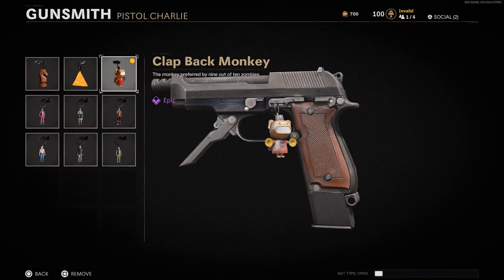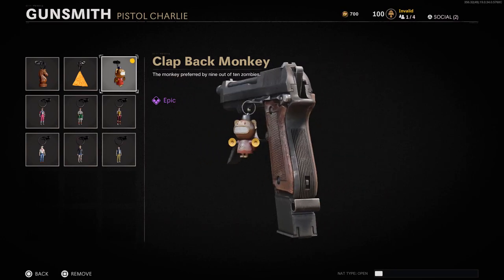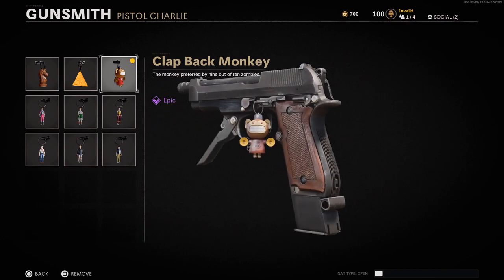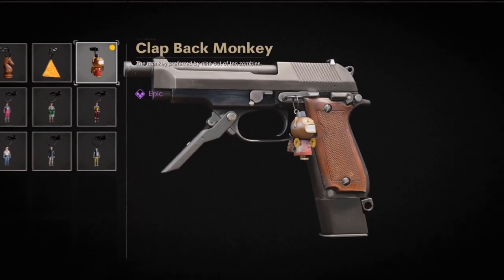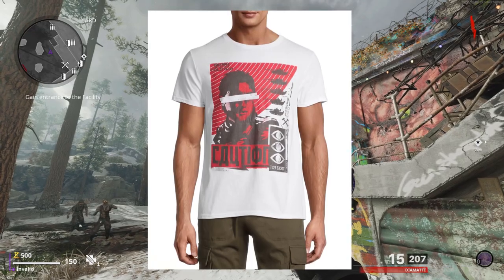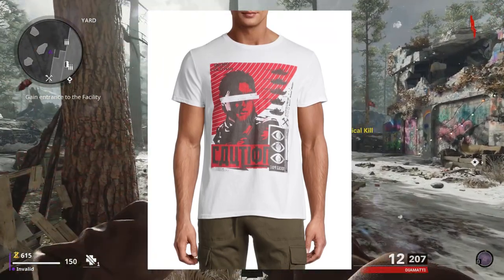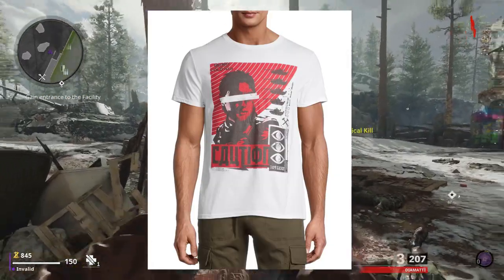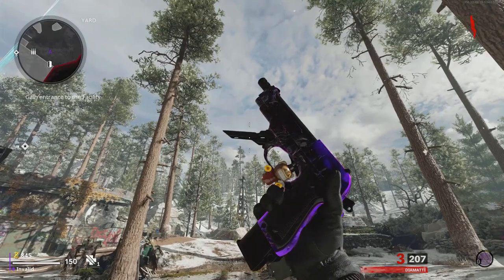How To Get EXCLUSIVE Monkey Bomb Weapon Charm | Call of Duty Black Ops Cold War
Straight to the point video on how to get an exclusive secret monkey bomb weapon charm in Call of Duty Black Ops Cold War
Keep In Touch With Me On Other Platforms!